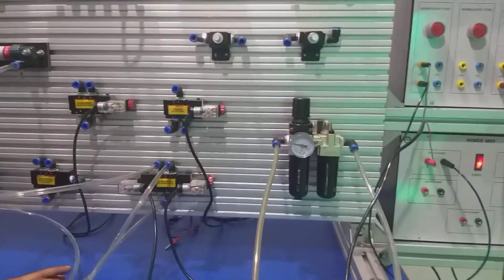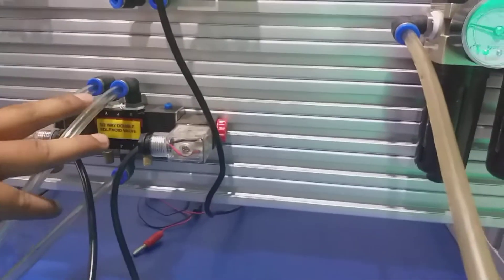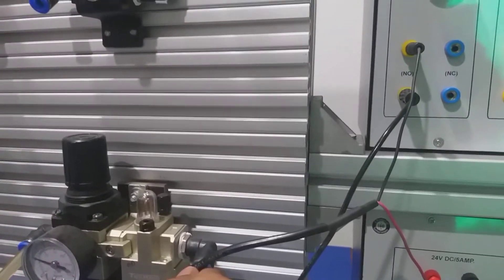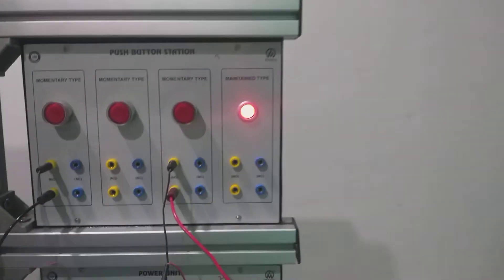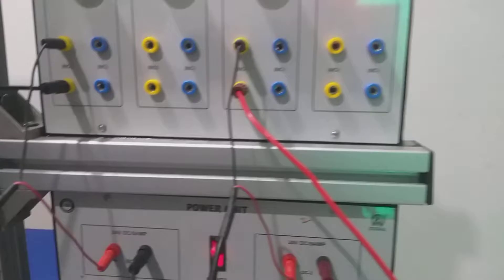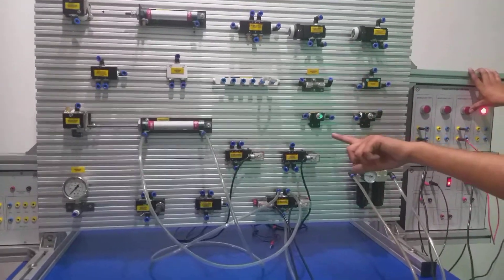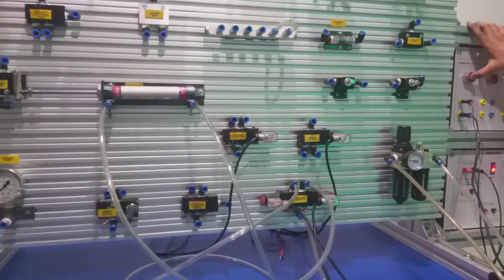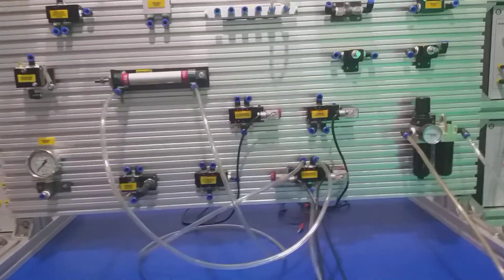Pneumatic Trainer with Work Station by Mars Edpal Instruments Pvt. Ltd. (ME 7642) Experiment Part-3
* Study of different type of pneumatic components & their application  (Manual and Automatic Control)
* Study the extension and retraction of double acting pneumatic cylinder by different control valves
* To study the sequencing operation of double acting cylinders using 3/2 roller switch, timer operated valve & 5/2 pilot & spring control valve
* Solenoid control operation experiments for controlling the cylinder can be done using micro controller